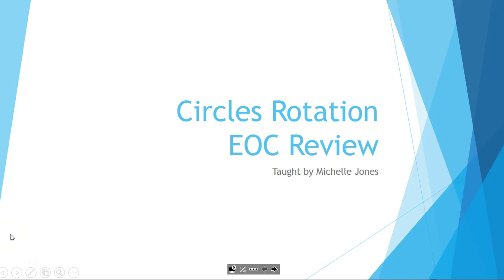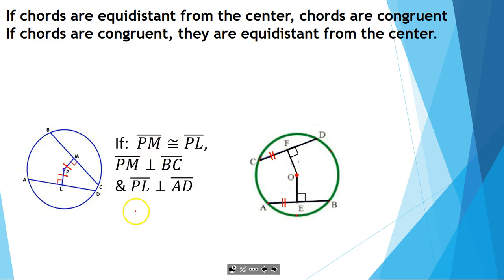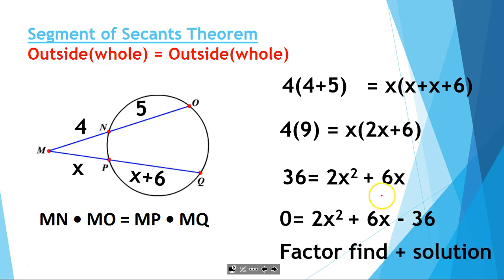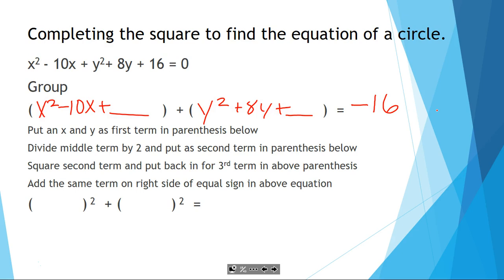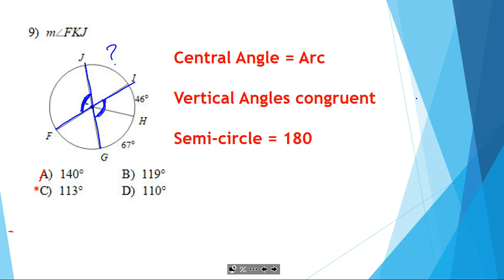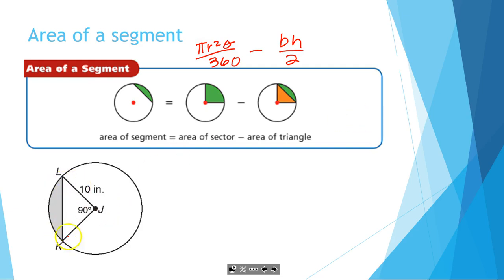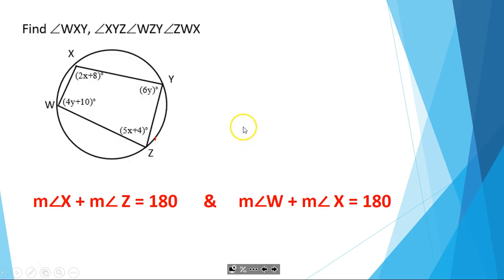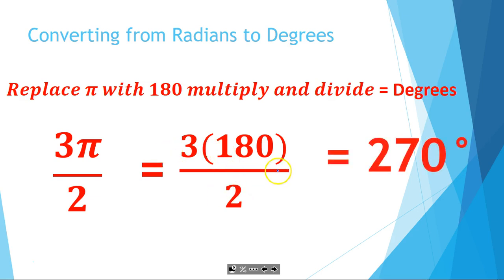Video of Circles Review Lesson